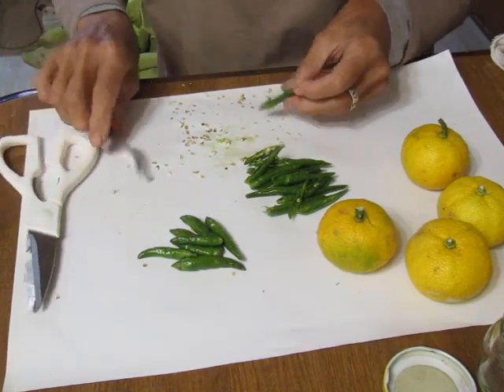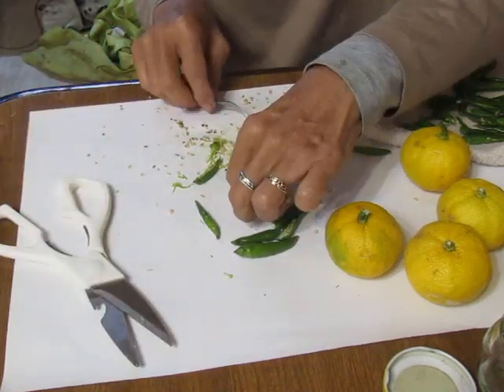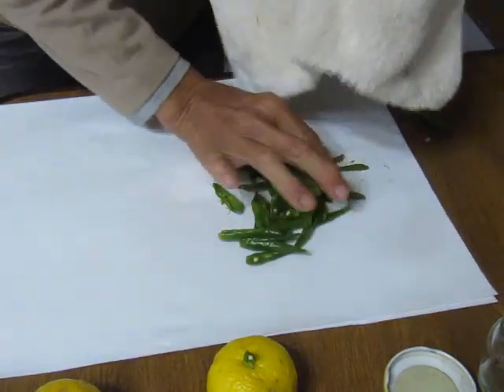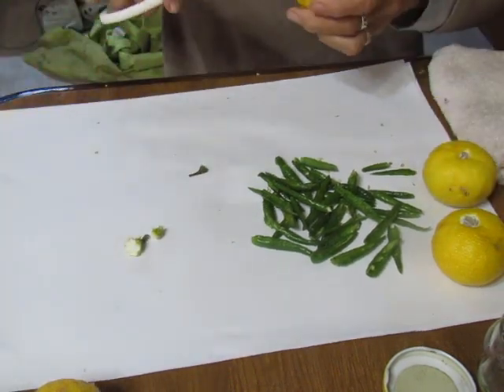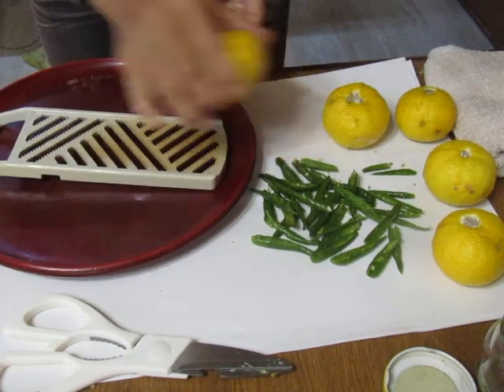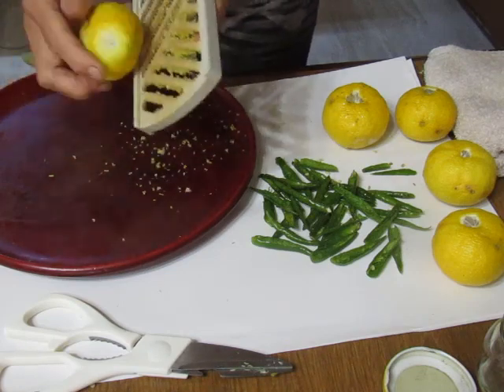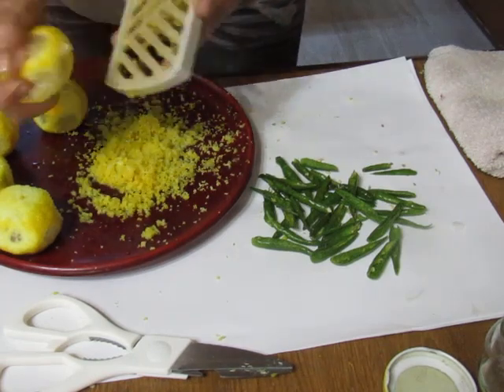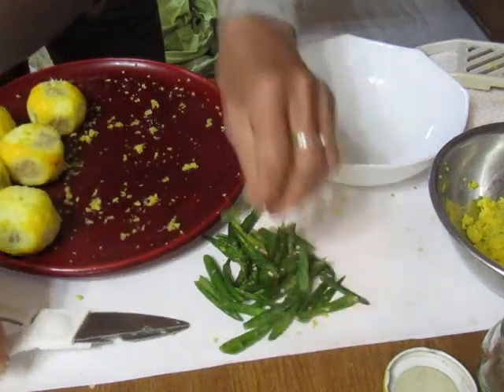柚子胡椒作り Yuzu pepper making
柚子を使って柚子胡椒を作ります。

材料は柚子と唐辛子。
１週間すれば熟成して使えます。

Make yuzu pepper using yuzu.

The ingredients are yuzu and red pepper.
It will be ready for use after a week of ripening.
Dip it in the pan or place it next to the fish.

★ブログも宜しくね！
設備屋の適当田舎暮らし